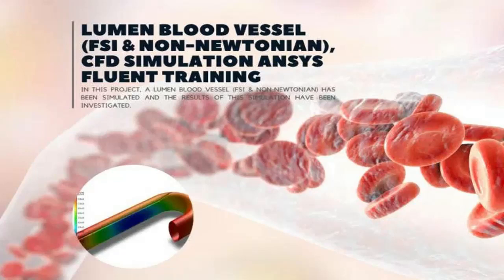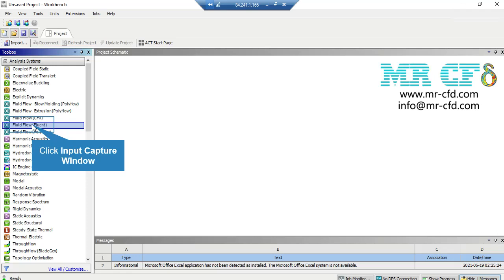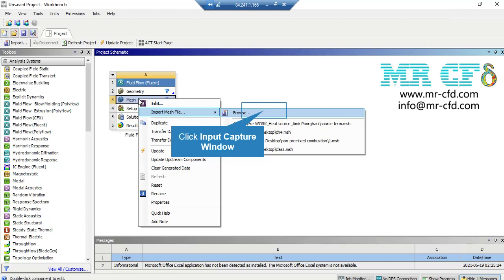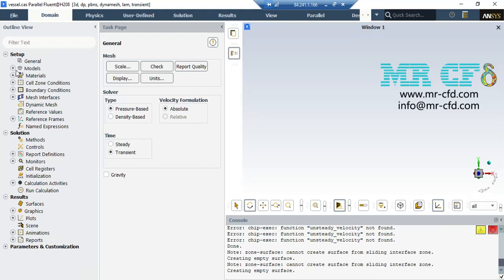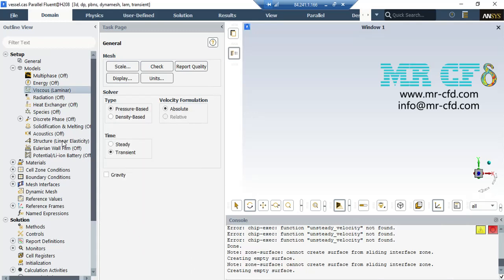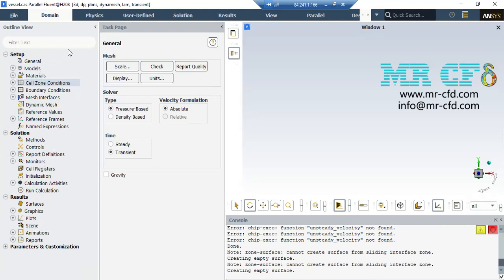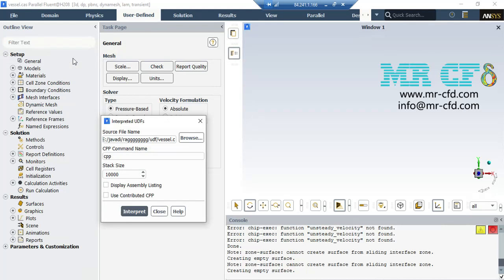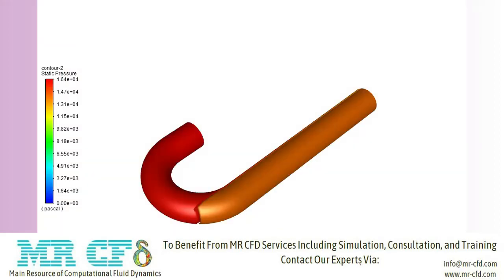Lumen Blood Vessel FSI & Non Newtonian, CFD Simulation Ansys Fluent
The problem numerically simulates Lumen Blood Vessel using ANSYS Fluent software.
    We design the 3-D model by the Spaceclaim software.
    We Mesh the model by ANSYS Meshing software, and the element number equals 356794.
    We perform this simulation as unsteady (Transient).
    We use the fluid-solid interaction (FSI) module to consider wall displacement.
    We use a UDF to define pulse velocity inlet and pulse pressure outlet.
    We use the Carreau model to define the blood as a Non-Newtonian fluid.